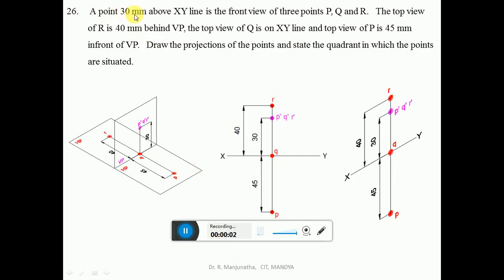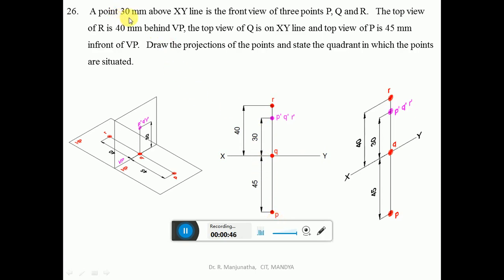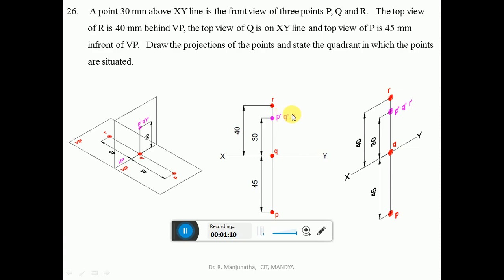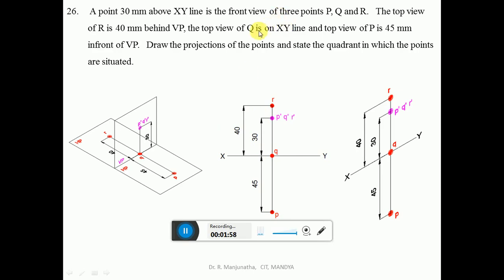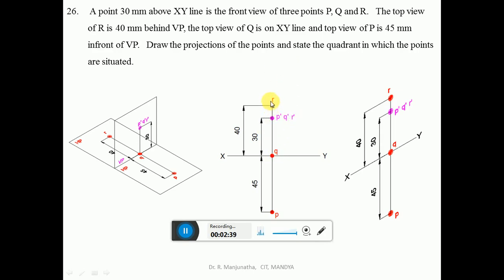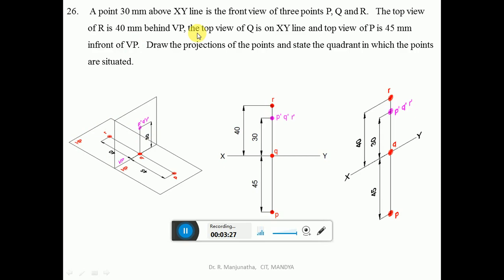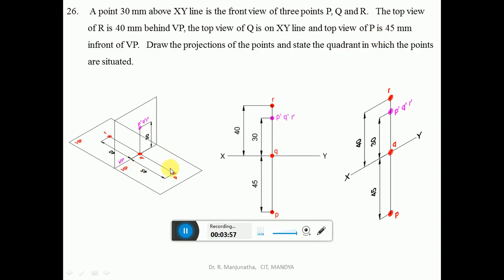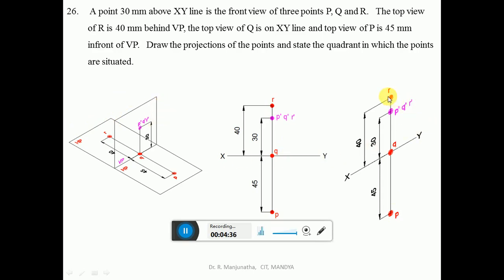POP - 26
Combination of two quadrants simultaneously